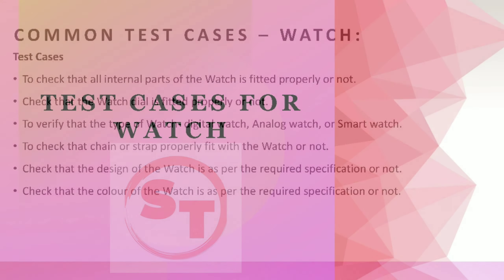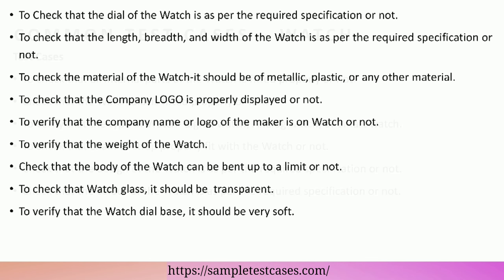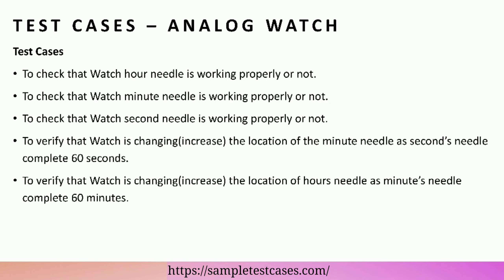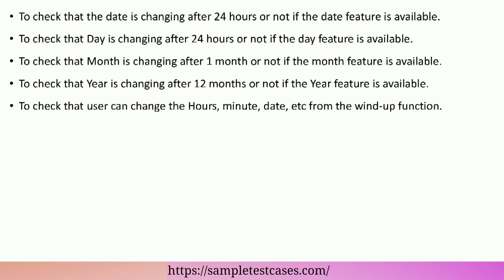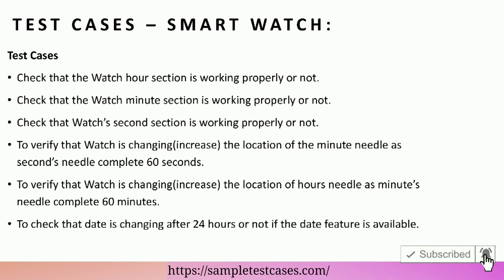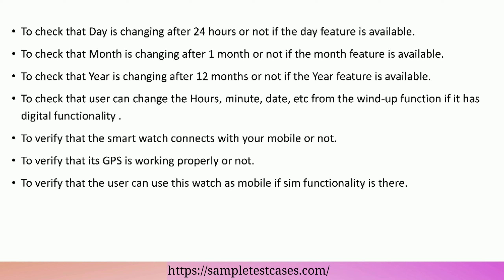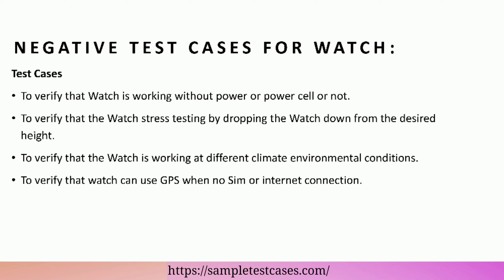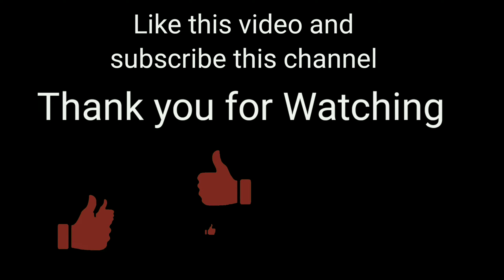Test Cases For Watch | Test Scenarios For Watch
How to write test cases for watch

- Common test cases for watch
- Test cases for analog watch
- Test cases for smartwatch
- Negative test cases for watch

Test cases for watch are one of the most commonly asked interview questions in software testing.

Chapters:

0:00 start
0:03 Common test cases for watch
1:41 Test cases for analog watch
2:45 Test cases for smartwatch
4:37 Negative test cases for watch